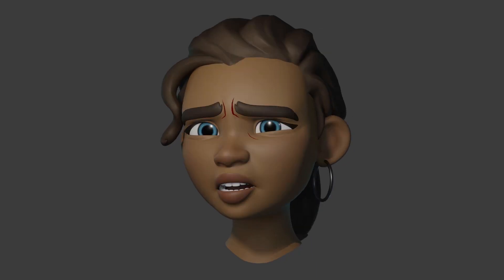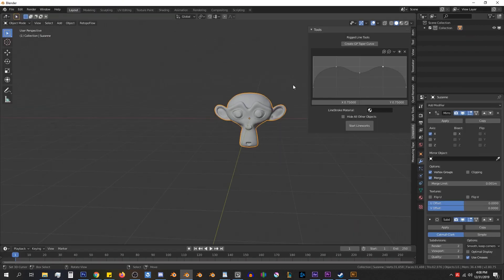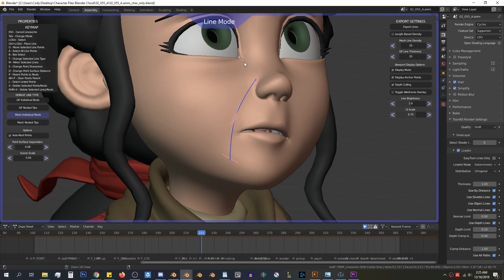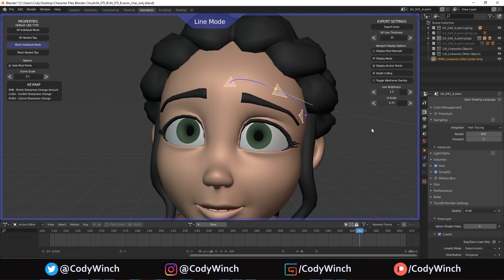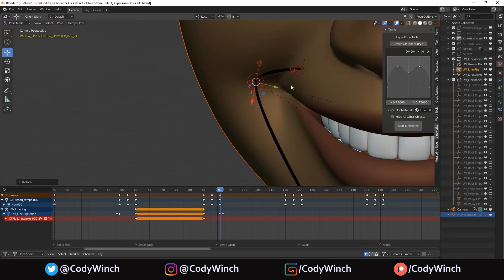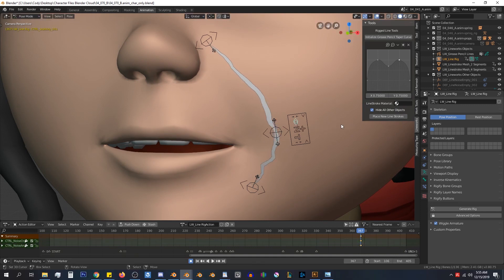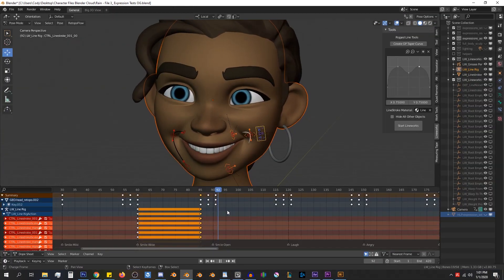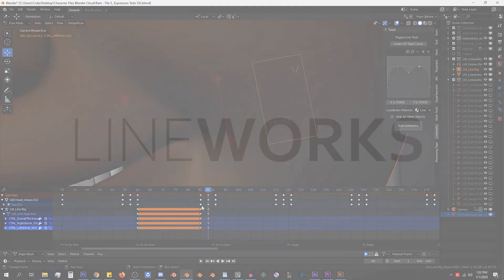Blender 2.80 Addon Tutorial - Lineworks Part 2 Fast Overview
My new Blender 2.80 Addon Lineworks is now available for purchase. This video gives a really fast overview of the addon.

This addon only works in blender 2.80+ and will not work in 2.79.